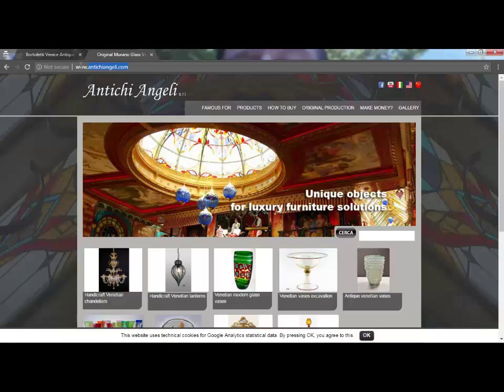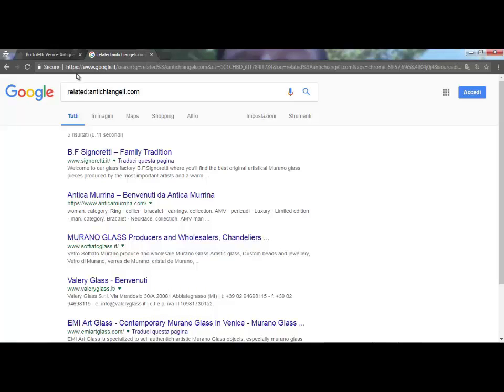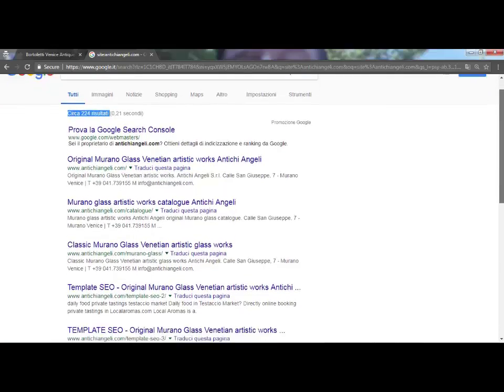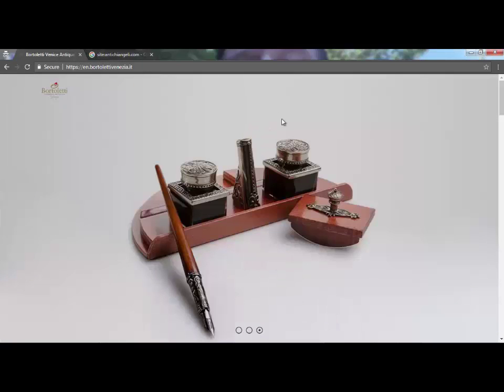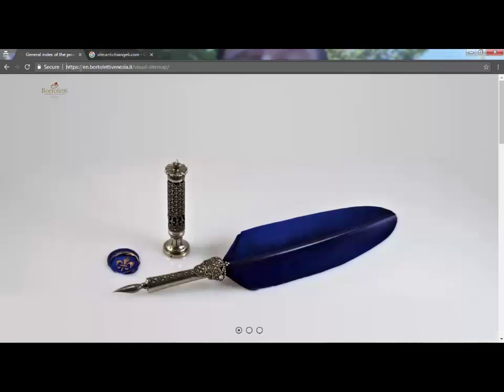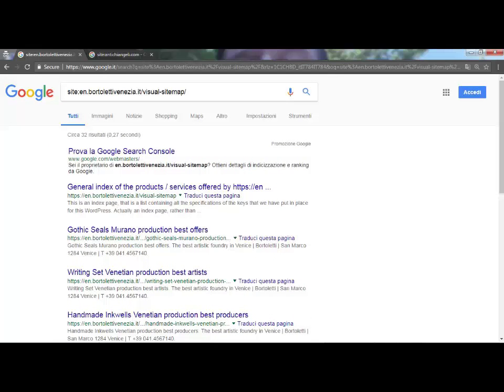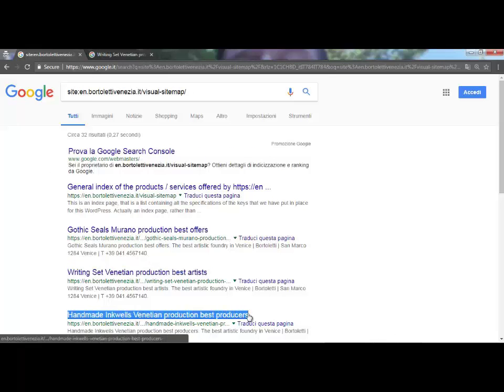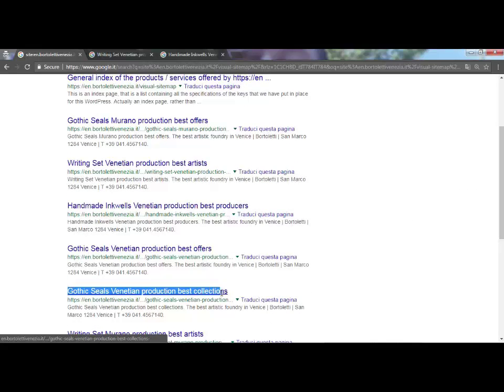Complete SEO Course - Lecture 25